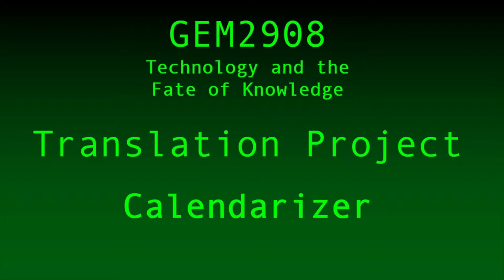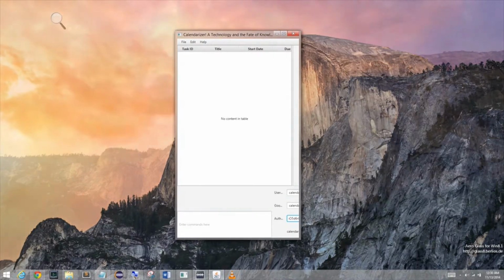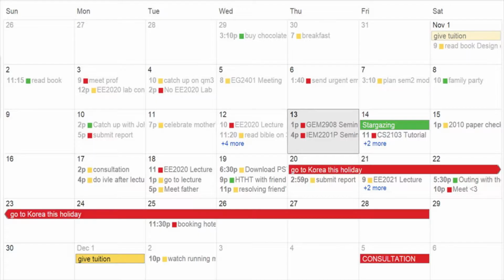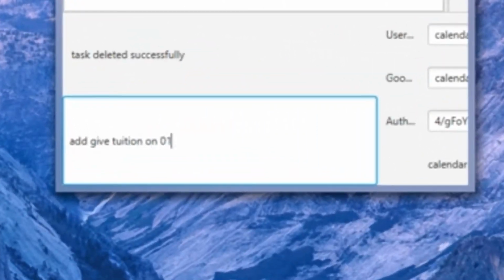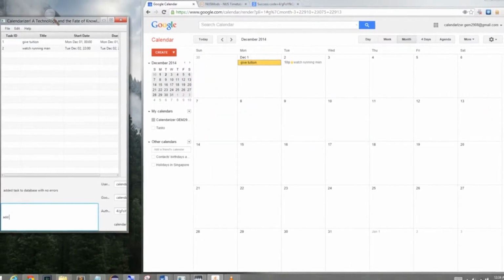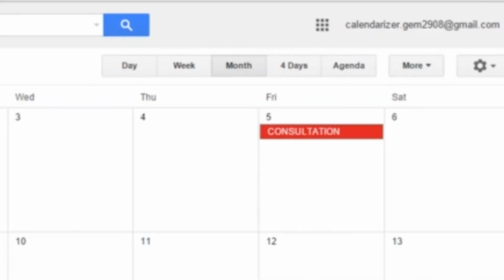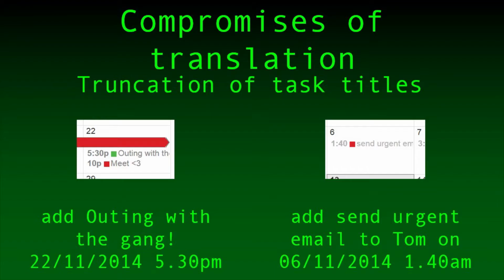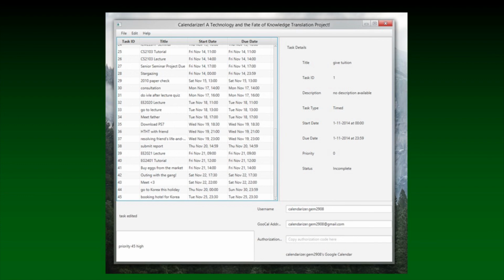Calendarizer Video Presentation Full